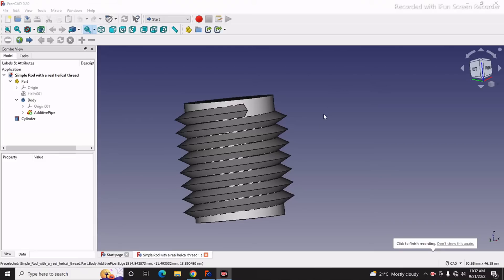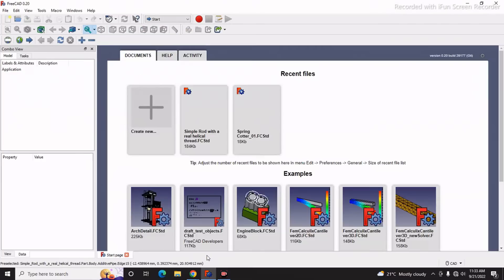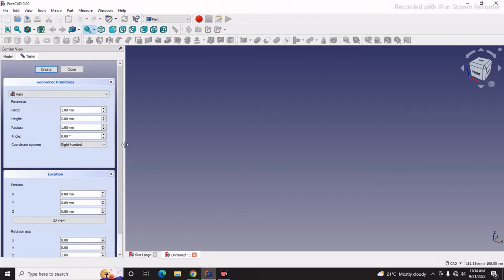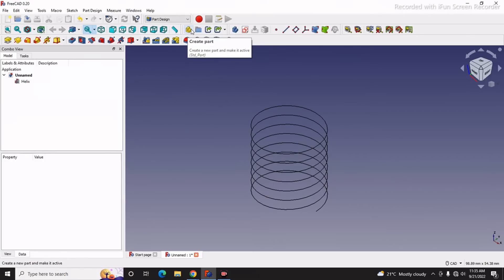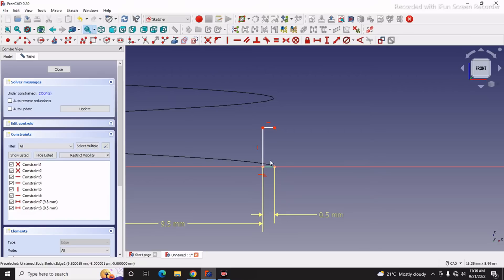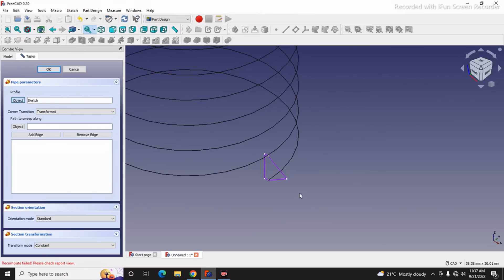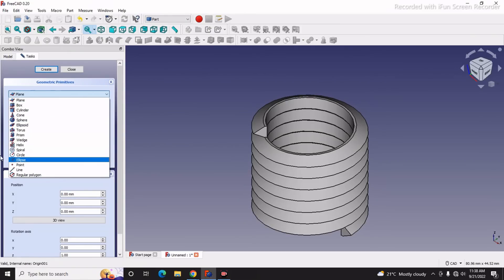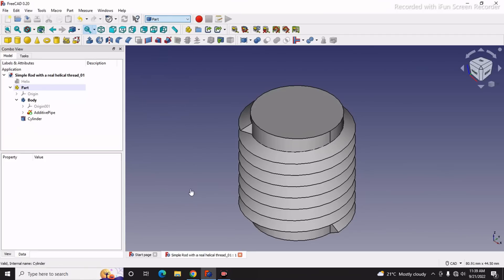Simple Rod with Helical Thread in FreeCAD | FreeCAD Tutorial | FreeCAD Beginner Tutorial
In this Tutorial I have explained How to Model Simple Rod with Helical Thread in FreeCAD. This tutorial is designed for beginner level to aware about additive pipe feature and Part Primitive Feature of FreeCAD. I am also providing Source file of this tutorial so that a beginner user can practice themselves  and in case of any doubt they can refer my model.